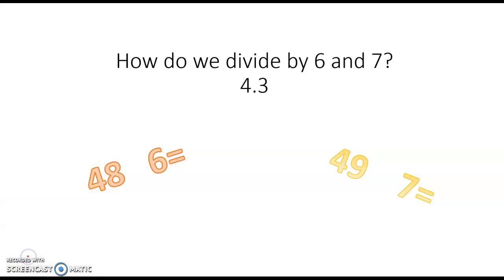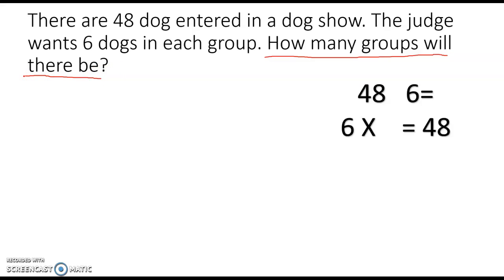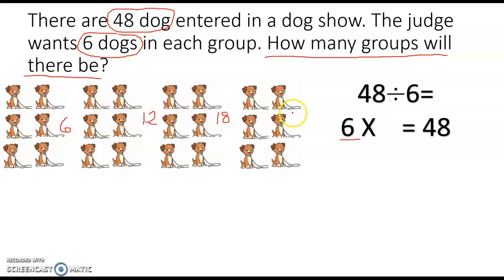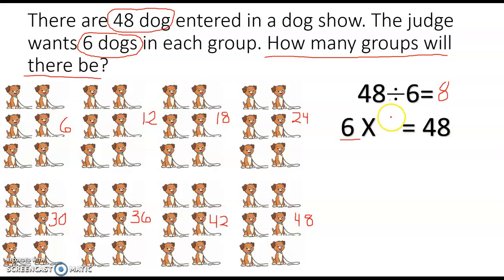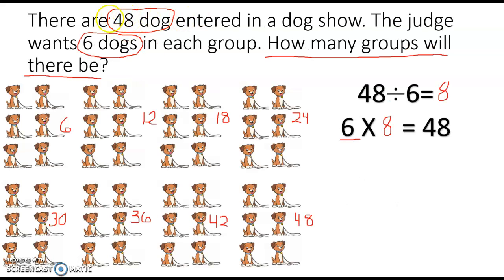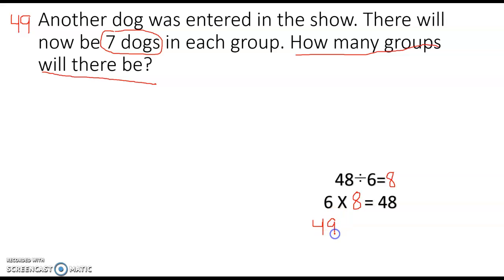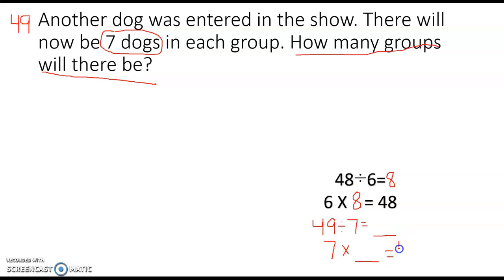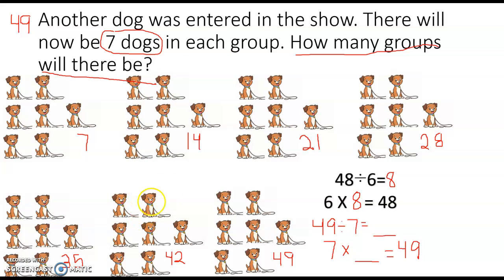4.4 Dividing by 6 and 8